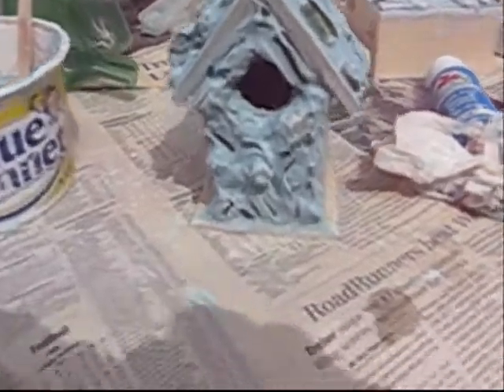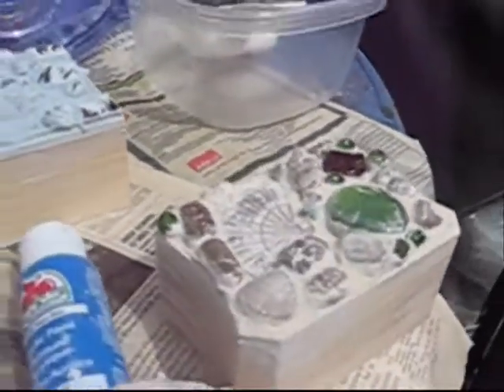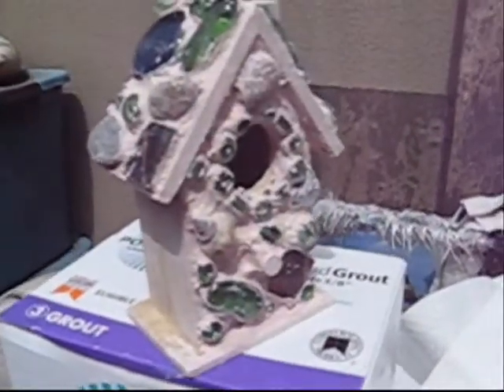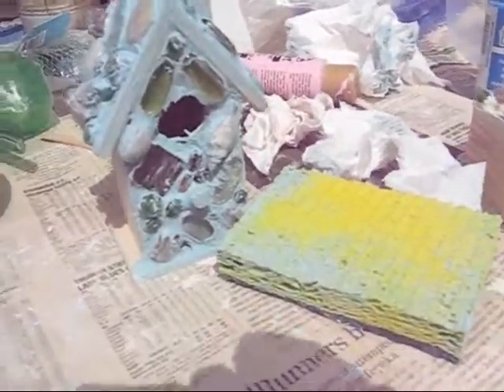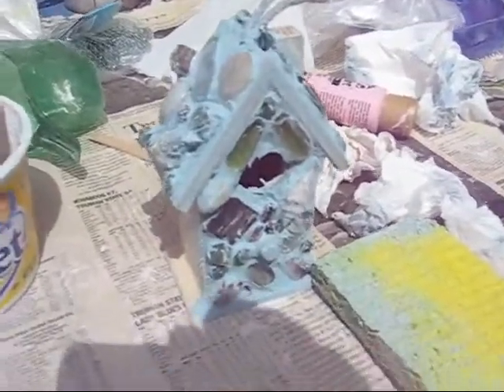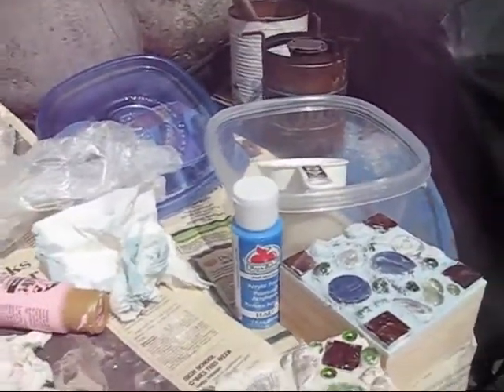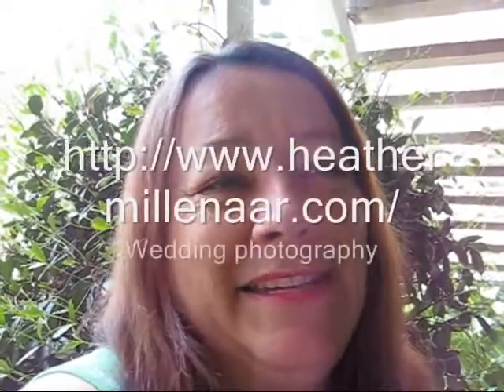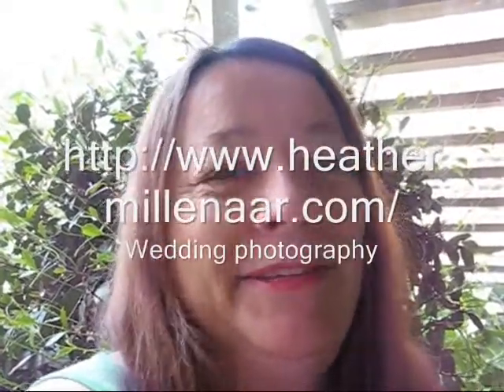Spring Vlog featuring mosaic boxes and birdhouses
Sharing my life with my viewers. Today I'm talking about making small mosaics.

Follow some of my blogs. Craft a day blog.